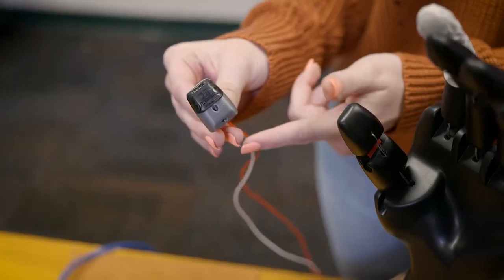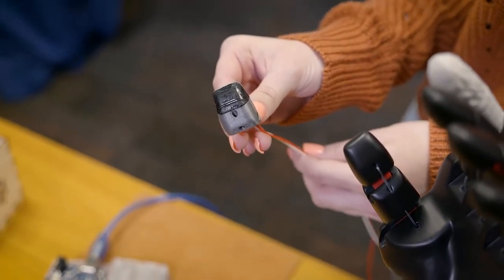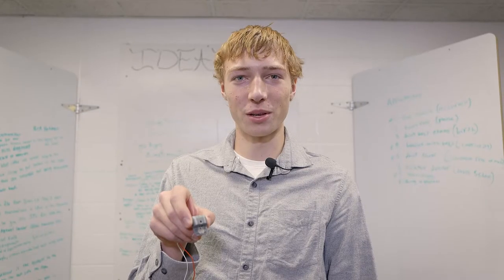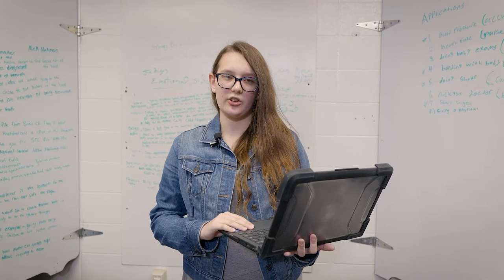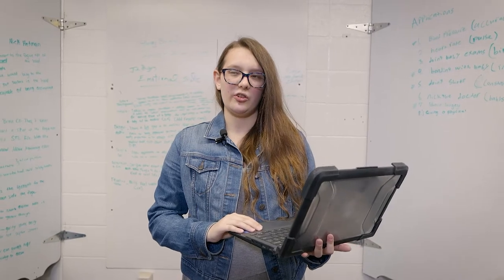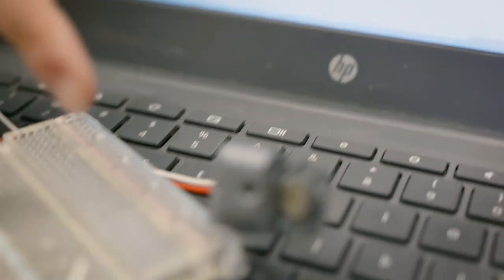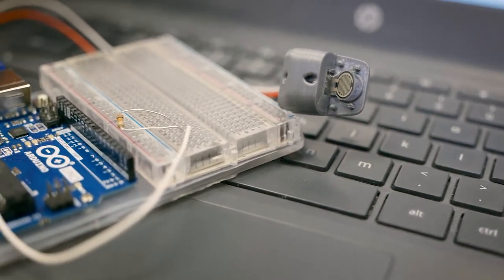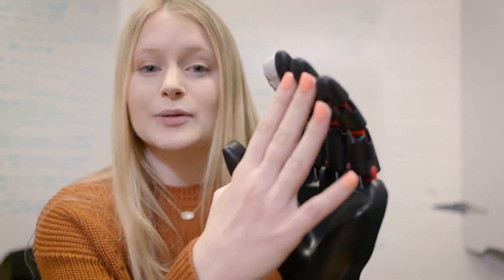Qualitative Analysis Using Piezo Sensors in a Prosthetic Hand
Perry Central High School students installed piezo sensors in a BrainCo prosthetic hand as part of the Neuromaker Creative Challenge.  The sensors measure pressure at the fingertips.